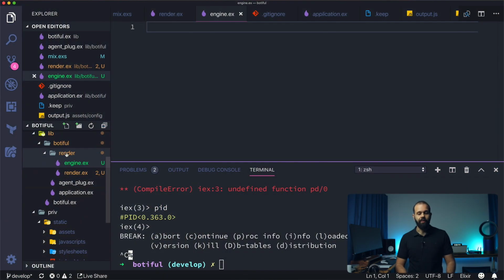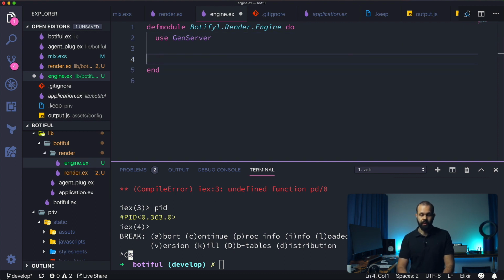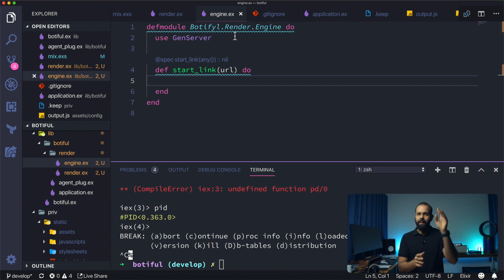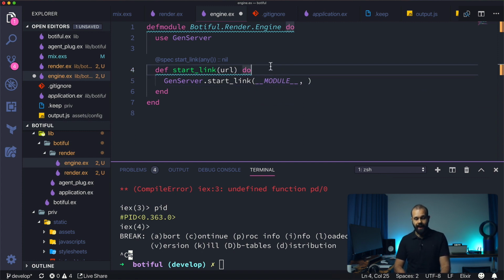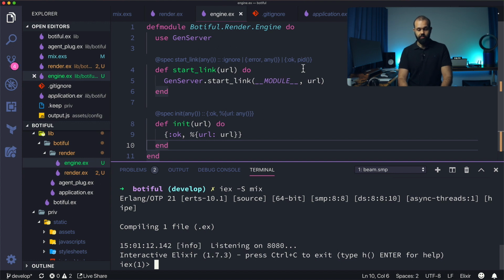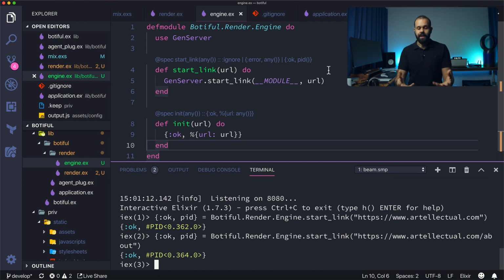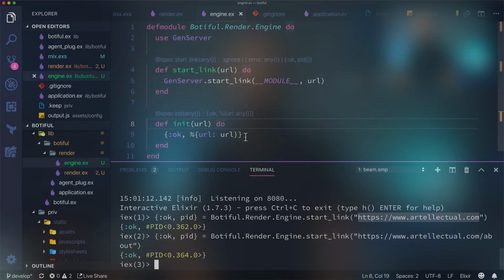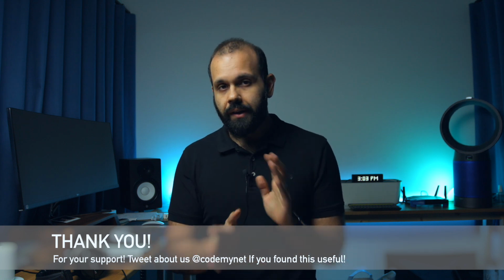Elixir: Genserver Init - [013]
GenServer serves as one of the basic constructs in elixir. Learning how it works and where it fits is important for anyone learning elixir. In this episode we give context to how / why you would want to use GenServer.